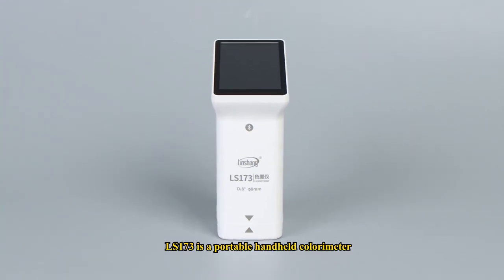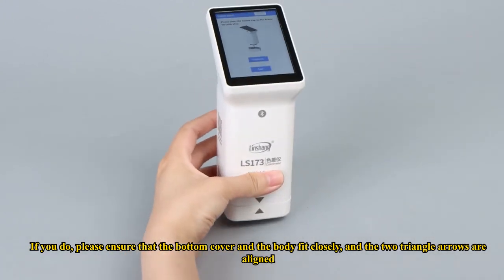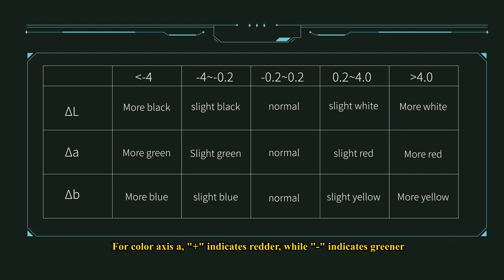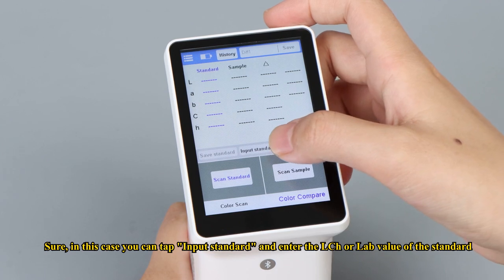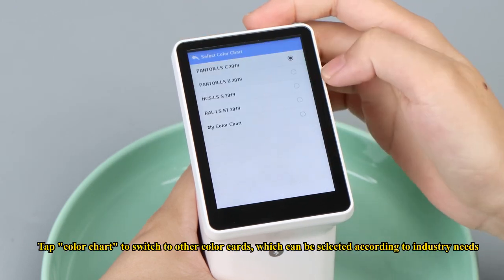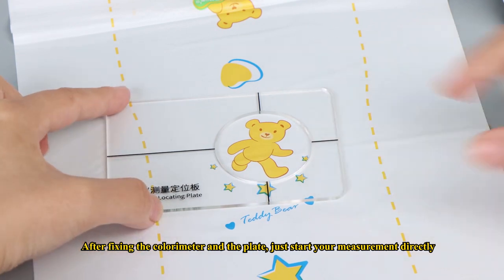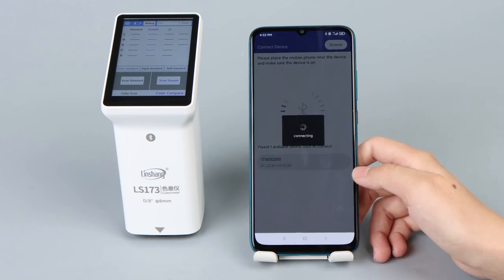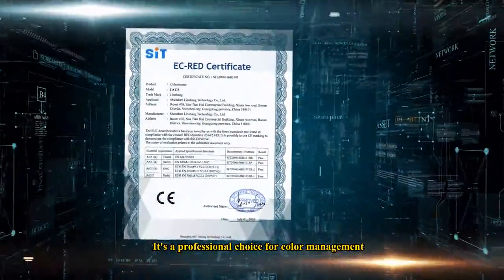LS173 D/8 Touch Screen Colorimeter Feature Operation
LS173 is a portable multifunctional colorimeter with D/8° (SCI) optical geometry design. The color analyzer is equipped with a 3.5-inch IPS color capacitive touch screen, providing an excellent operating experience. The colorimeter integrates multiple natural color charts, and can quickly match the measured color to the closest color codes. The color difference meter also has a color difference comparison function, supports a variety of standard color addition methods, the color difference threshold can be set. The color difference formula can be flexibly selected, which can realize rapid QC testing.